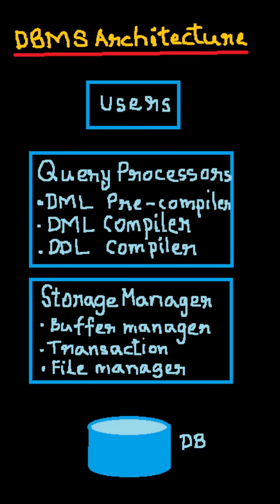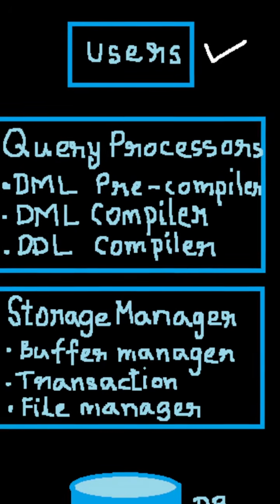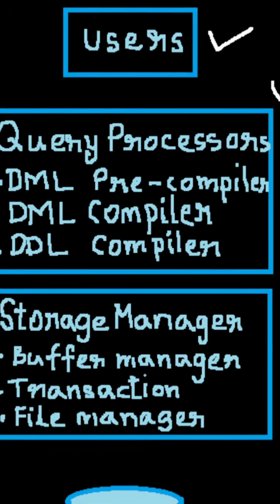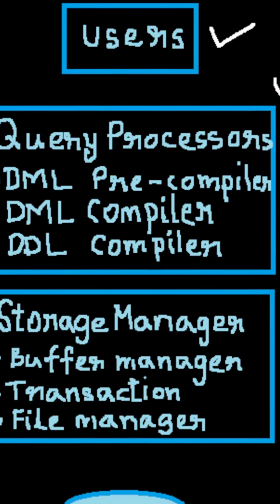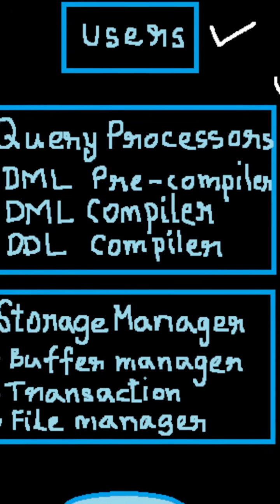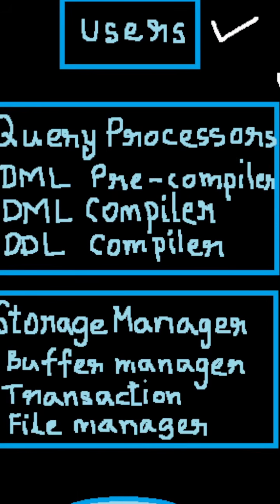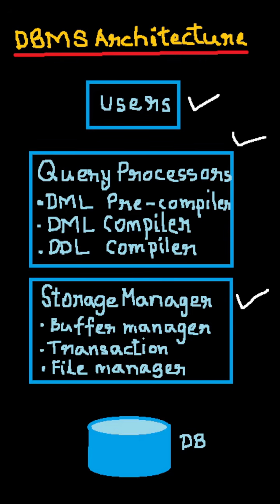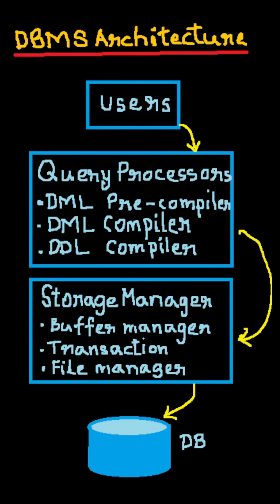DBMS Architecture in a Nutshell | DBMS Course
### Title

**DBMS Architecture in a Nutshell**

### Description

Understand DBMS Architecture in a nutshell! Learn how **Users, Query Processor, and Storage Manager** work together, along with DML/DDL compilers, Query Evaluation Engine, and database storage.

`DBMS, DBMS Architecture, Database Management System, Database Architecture, Query Processor, Storage Manager, DML Compiler, DDL Compiler, Query Evaluation Engine, Computer Science, CS Students, DBMS Tutorial, Database Tutorial`